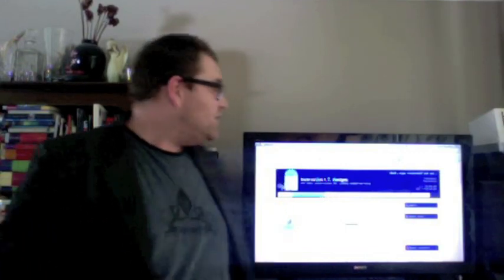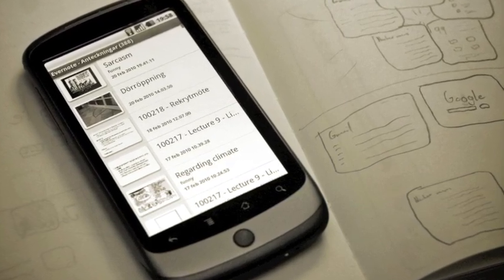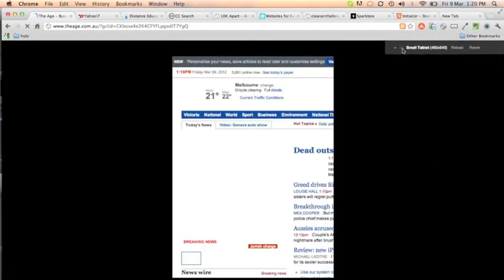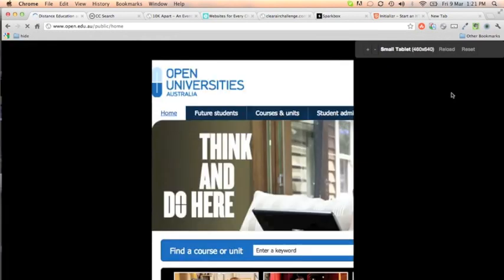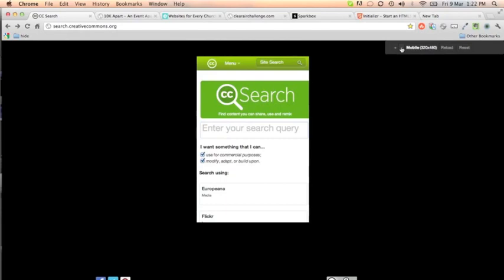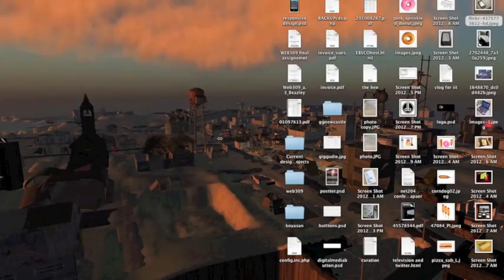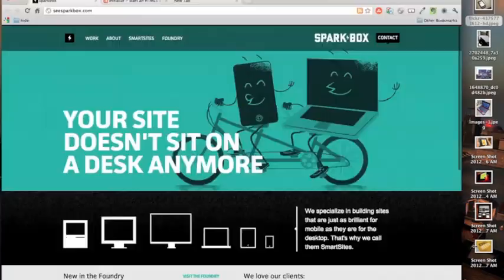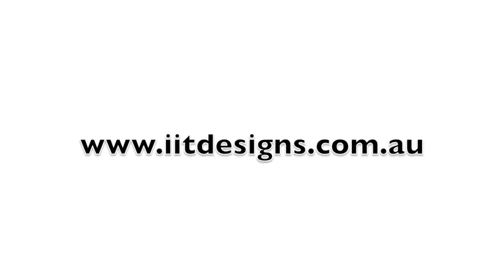What is responsive design?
Taking a quick look at responsive design.

The plugin used in the video can be found here.